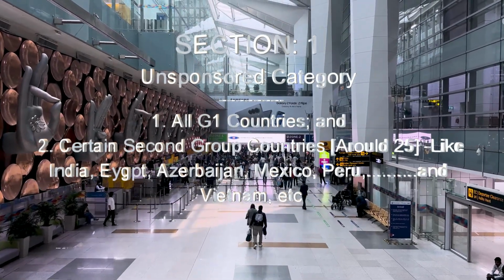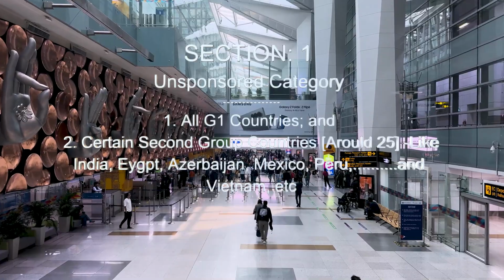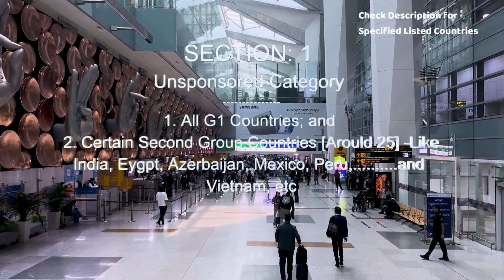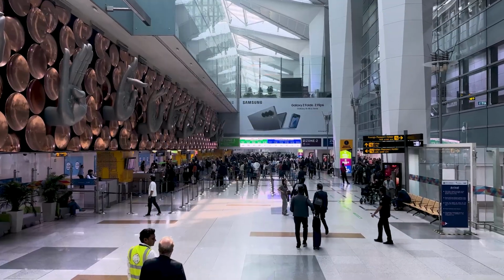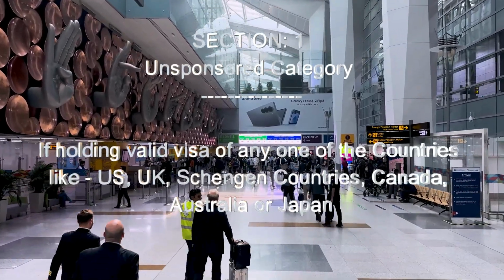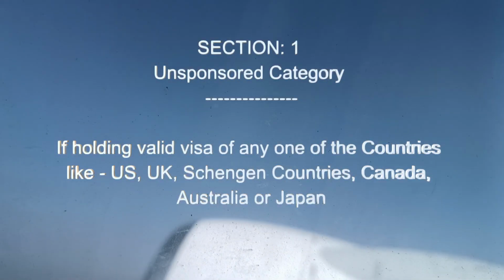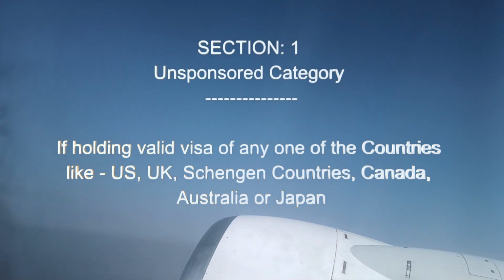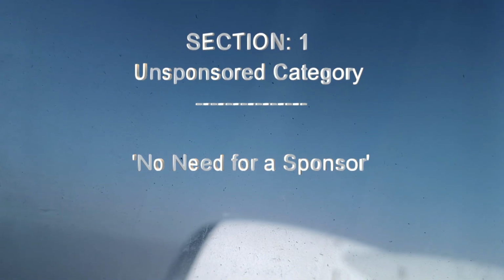Oman Visa Guide |14-Day Visa-Free vs 10-Day, 30-Day & 1-Year Visa | Oman eVisa Online Explained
Planning a trip to Oman but confused about the visa rules? Avoid expensive travel agency fees and save your money! In this comprehensive step-by-step guide, I break down exactly how to navigate and apply for Oman's tourist visas for 10-Day Single Entry Tourist Visa, 30-Day Single Entry Tourist Visa, 1-Year Multiple Entry Oman Visa, including the popular 14-Day Visa-Free entry and the official Oman eVisa online application process.
TIMESTAMPS
0:00 – Intro – Oman Tourist Visas, Free/Paid
0:28 – Tourist eVisas Types– 10-Day or 30-Day Entry Visa or 14-Day Visa-Free Entry
0:53 – Oman Tourist Visa Categories – Unsponsored and Sponsored
1:27 – Unsponsored Category: eVisa, Fees,  Process
2:35 - Required Documents
2:41 – Tips
2:46 – Sponsored Category: eVisa, Step-by-Step Visa Process, eligibility, Visa Fee
3:42 – Documents Required for sponsored Oman eVisa
3:47 – Tips
3:52 – 1-Year Multiple Entry Oman Visa, Step-by-Step Process, eligibility, visa
4:37 – Mandatory Documents Required for 1-Year Tourist Visa
4:42 - Tips
4:48 – Oman 14-Day Visa Free Entry [Rules & Group 1 vs Group 2 Eligibility]
5:24 – Mandatory Documents Checklist for 14-Day Conditional Visa Free Entry
5:29 – Tips
5:35 – Outro – Important Points to Note

WHAT YOU WILL LEARN IN THIS VIDEO:
• Oman 14-Day Visa-Free Entry: Will find out if your passport qualifies directly based on nationality, or if you need a conditional third-country visa of premium countries like US, UK, Schengen, Japan, Australia or GCC residence visa).
• Official Visa Fees vs. Agent Prices: Will learn the exact Oman Government Visa fees (OMR 5 for 10-day Single Entry Tourist Visa, OMR 20 for 30-Day Single Entry Tourist Visa, and OMR 50 for the 1-Year Multiple Entry Oman Visa).
• Document Readiness: The exact size and layout specifications for your passport copies and personal photographs to guarantee a smooth automated evisa process.
• Rejection Mistakes: Common reasons for Oman visa rejection & how to avoid mistakes simple entry slip-ups, typos, or mismatched information

USEFUL RESOURCES & LINKS - discussed in the video.
👇1. Click the Link * Royal Oman Police *– [For List of Countries whose citizens are allowed to enter the Sultanate of Oman with a tourist visa – Over 104 Countries].
👇2. Click the link *Entry visas | fm.gov.om* [For 14-Day Conditional Visa free Entry in respect of Specific countries under the Second Group]
👇3. Click the link  “Royal Oman Police eVisa Portal” [For Applying directly the Official Royal Oman Police eVisa Portal]
👇4. Click the link “Oman G1 Countries Visa - Eligibility, Requirements & Apply Online” [For G1 Countries
GCC Countries - Bahrain, Kuwait, Oman, Qatar, Saudi Arabia, and the United Arab Emirates.
Oman, Qatar, Saudi Arabia, and the United Arab Emirates.

Make sure to only use the official website (rop.gov.om) to avoid getting scammed by fake third-party websites.

Priyasha Mehta/CS Mehta
Delhi [India]

Credit: For Music: Final Girl – Jeremy Blake; Only me – Patrick Patrikios.  Also for SOME IMAGES: Used in this video are property of their owners. No intention of showing these images as our own property except for pictorial illustration to help and guide the travelers.